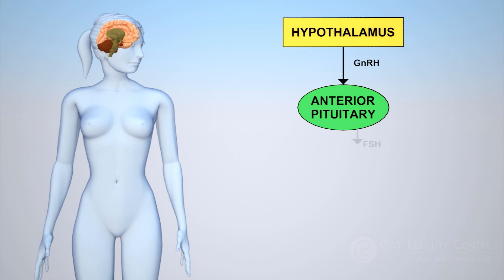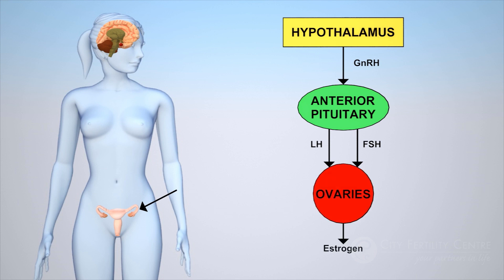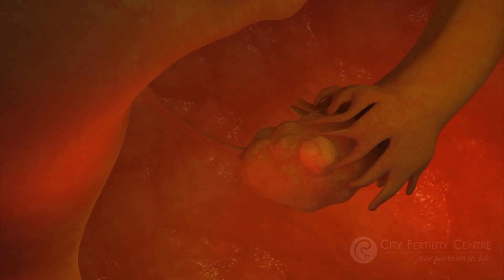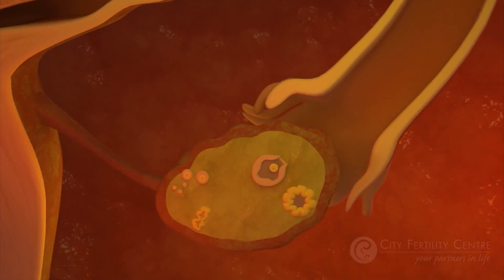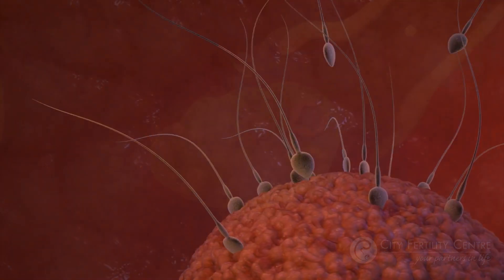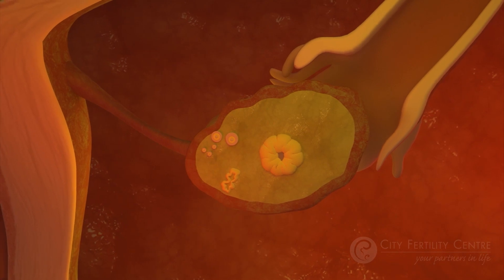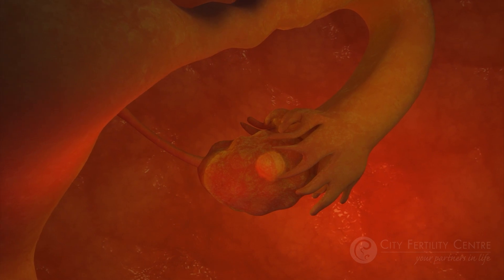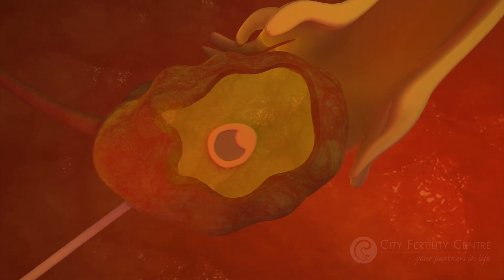FSWA Menstrual Cycle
Whilst it is something we are familiar with, many women are not fully aware of the processes the body goes through to produce an egg each month. We feel that knowing how this bodily function works will help you to have a better overall understanding of the IVF process as a whole.